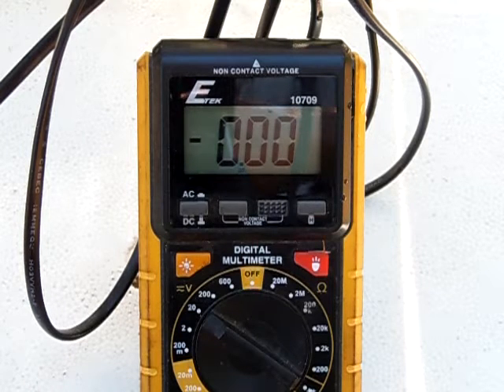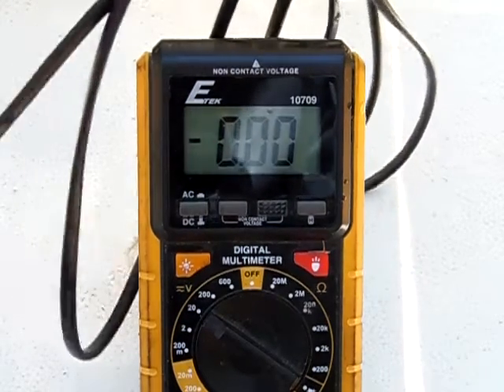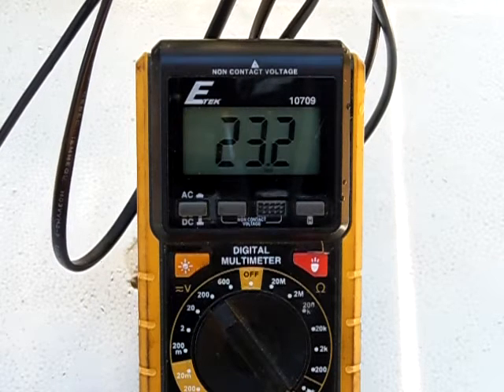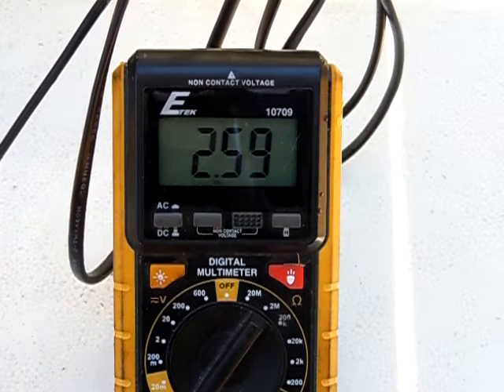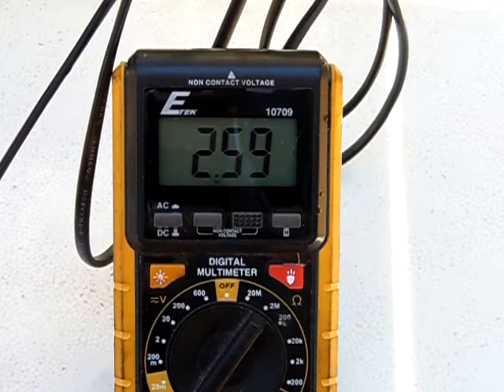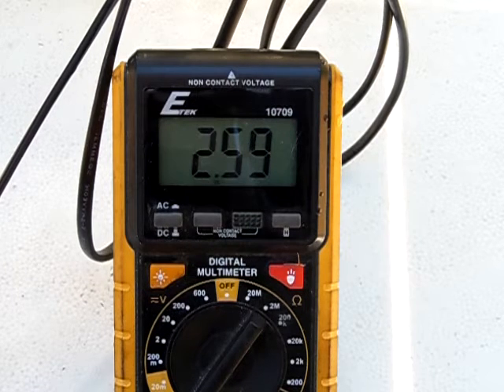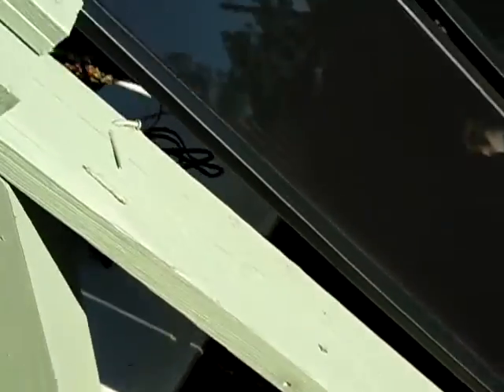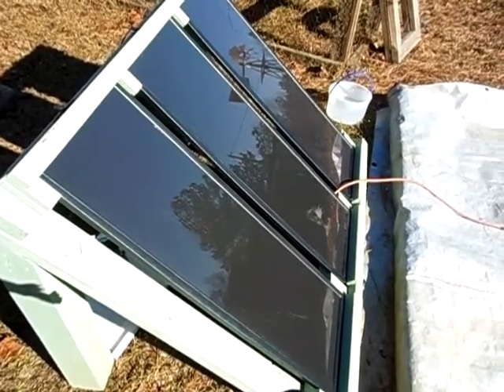Harbor Freight 45 Watt Solar Panel Kit Amps And Volts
This video shows you the volts and amps of the Harbor Freight solar panel kit after two years.